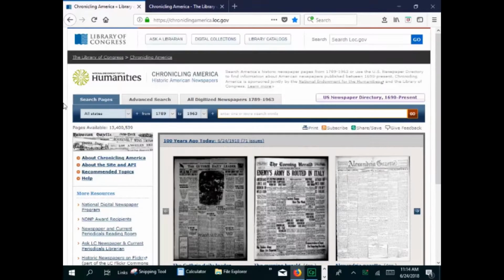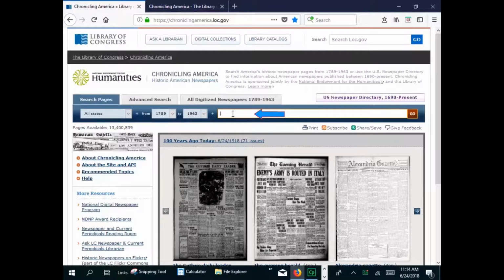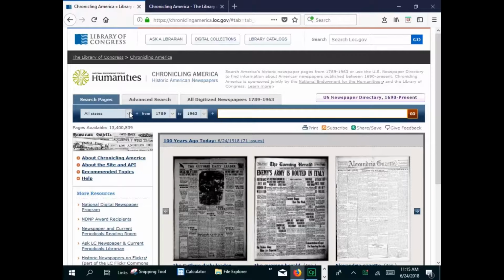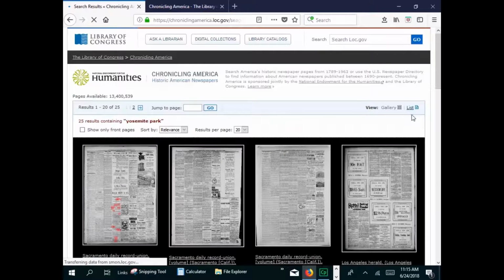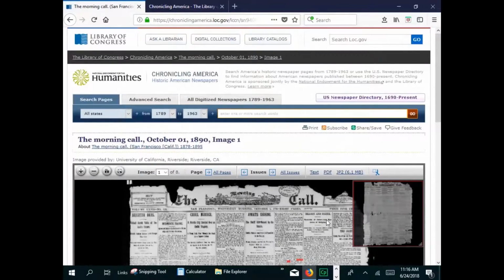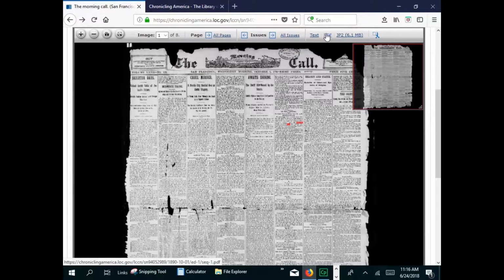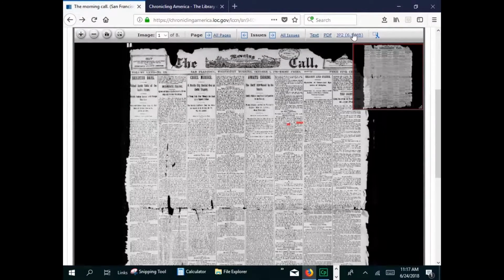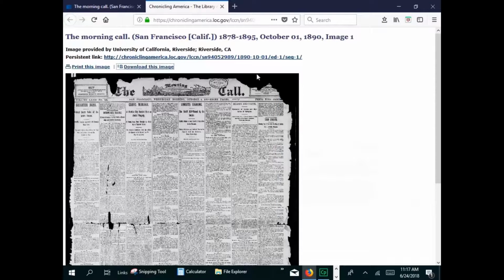Chronicling America Screencast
How to search digitized historical newspapers at  the Chronicling America website. Historical newspapers are a rich source for genealogy and history research